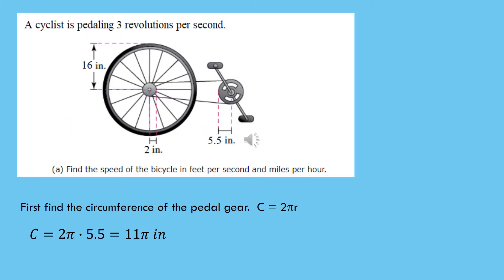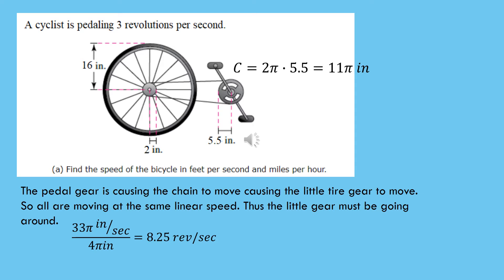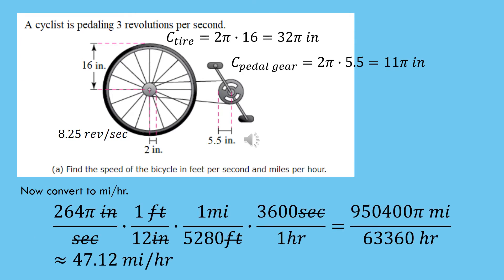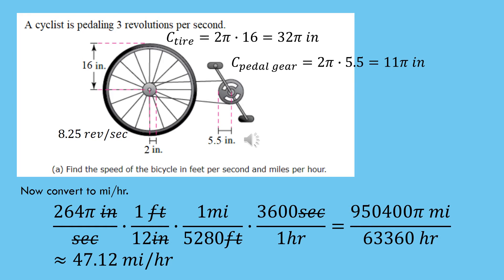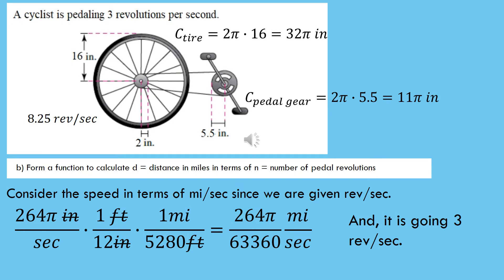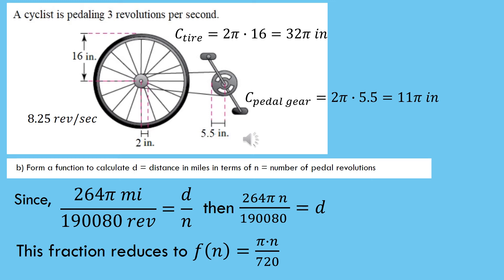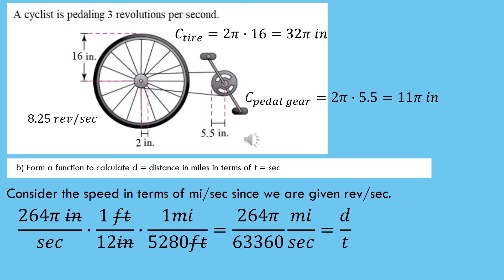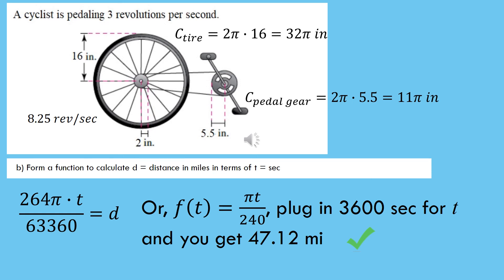More Gear Examples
This video shows examples of figuring linear speed with multiple connected gears like a bicycle. It also looks at how we can rewrite such information in different function forms.